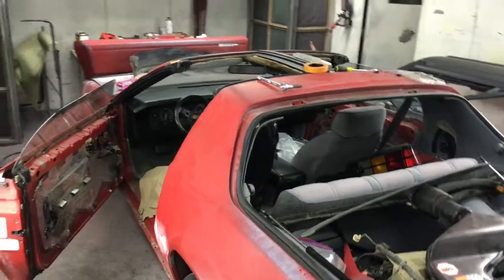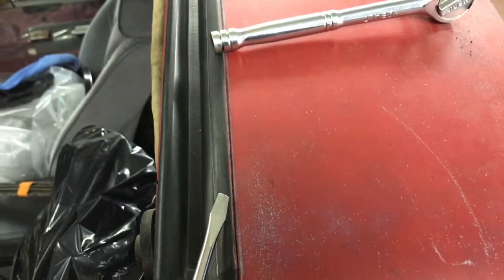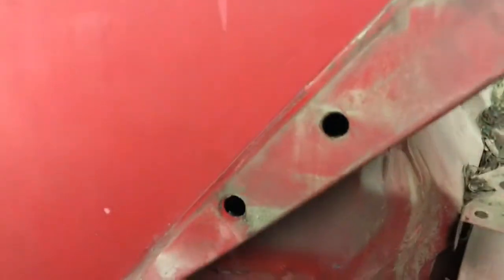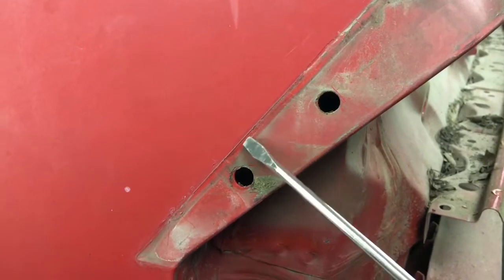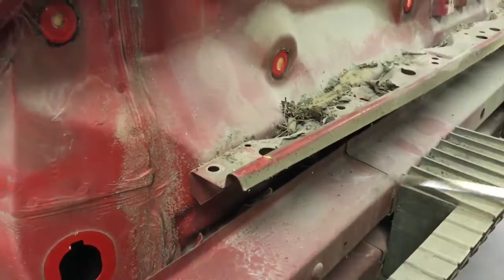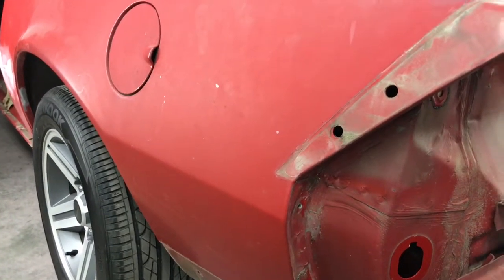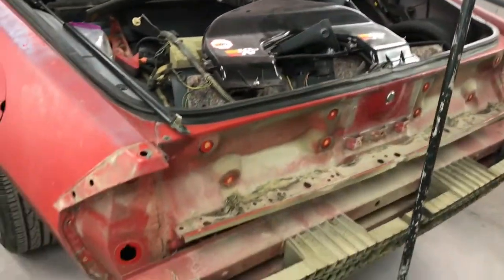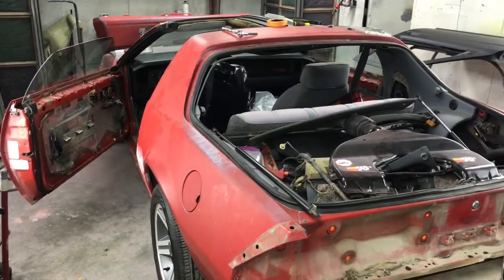1986 Z28 Iroc Paintwork - Why Remove All Attachments Before Painting!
The beginning of a mild restoration on a Chevrolet Camaro Iroc Z28.  I tell why I go through the extra trouble of removing all attached pieces and panels to get a cleaner and more durable paint job.